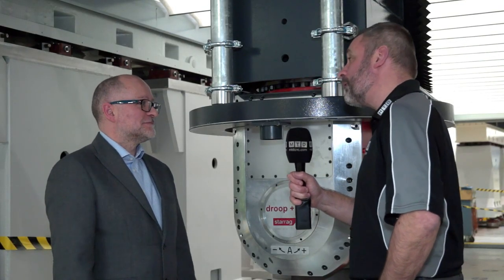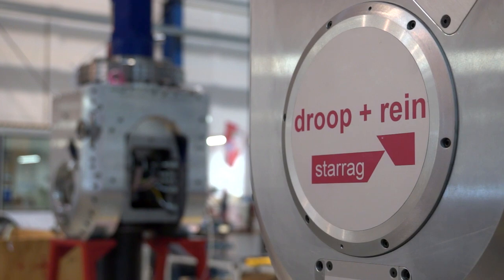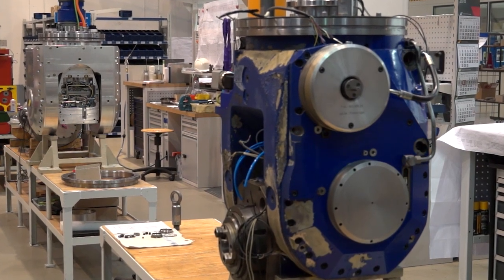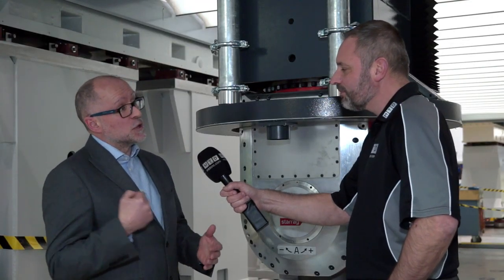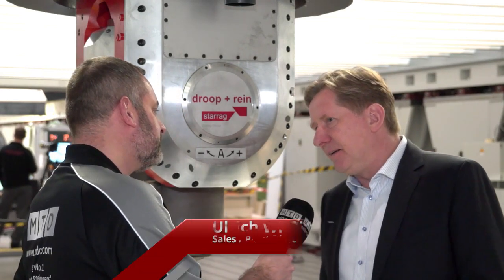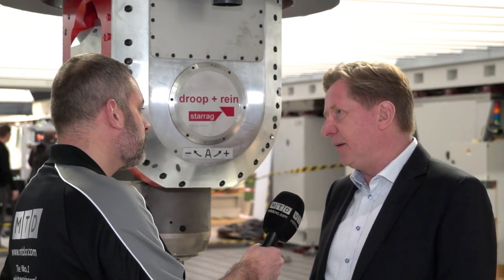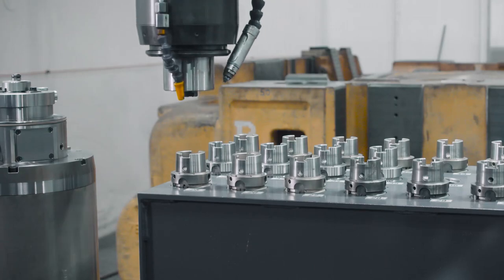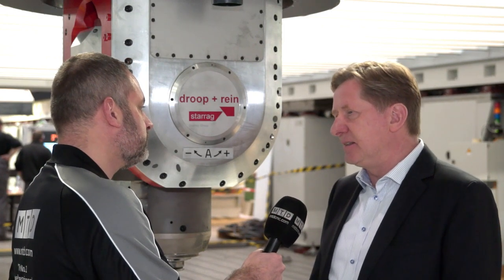Droop + Rein – the biggest name in large workpiece machining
With two main variations for lighter weight machining (aluminium and composites) and for heavyweight production of materials up to 60 Rockwell, Starrag’s large-capacity Droop + Rein G/GF series of upper ‘overhead’ gantry machines can be configured to meet all demands on workpieces of any size – especially high-speed applications using high-feed interchangeable machining heads.